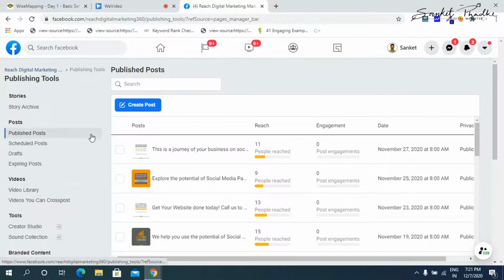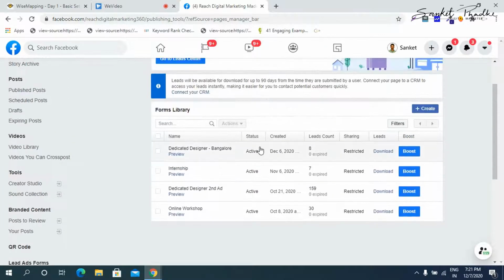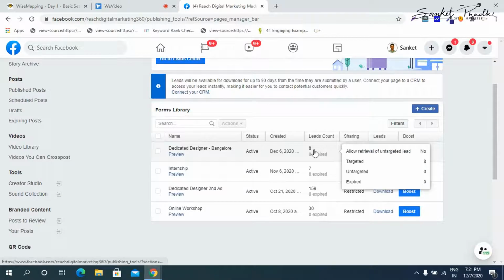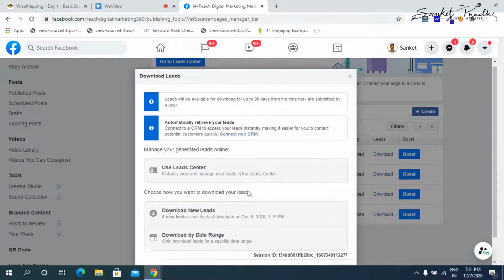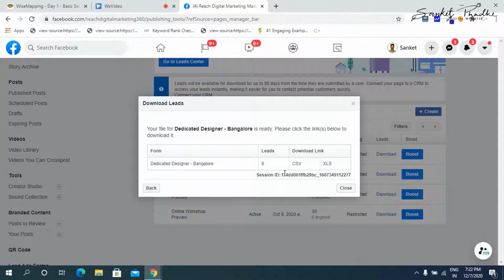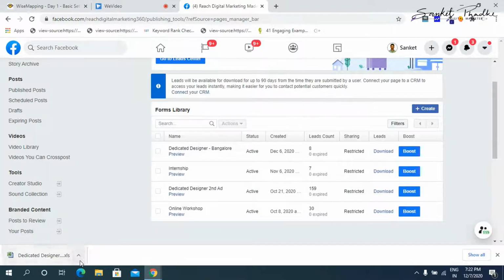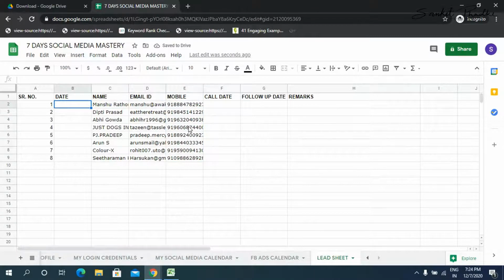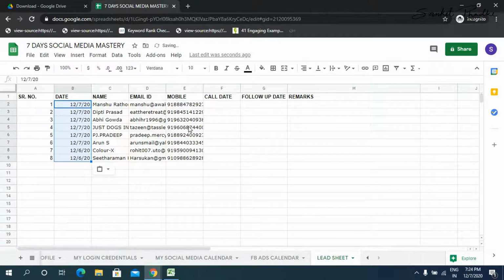Social Media Marketing Free Course | Become an Expert Today | Day 7: Downloading Facebook Leads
WHAT WILL I LEARN FROM THE SEVEN DAYS SOCIAL MEDIA MASTERY COURSE?

This course will help you understand how to manage social media for your small business. Setting up the basics and introduction to free tools, getting your business live on various platforms like the Facebook page, Instagram, Google Business listing, and LinkedIn creating a social media calendar, designing social media posts, scheduling them, and creating Facebook lead generation ads for your business & much more.

HOW MUCH TIME WILL I TAKE TO COMPLETE THIS COURSE?

You need to dedicate one hour every day for the next 7 days in order to become a master at social media management for your business. After every session, it is important to take action and execute what you learn and then move on to the next day's session.

AM I ELIGIBLE TO ENROLL FOR THIS COURSE?

If you are a small business owner and want to start promoting your business through social media but don't know how to do it, you are very much eligible to enroll in this course.

HOW WILL THIS COURSE HELP ME AS A SMALL BUSINESS OWNER?

As a small business owner, you always have tight marketing budgets, and thus outsourcing your social media management to agencies is not an option. If you take up this course, you will be able to manage social media for your business on your own and also start generating leads through Facebook paid ads. What will I learn in the next seven days?

1. Basic Setup & Introduction to Online Tools
2. Social Media Presence
3. Google Business Verification
4. Payment Gateway Integration
5. Instamojo Documents Approval
6. Social Media Calendar and Designing Social Media Posts
7. Scheduling Social Media Posts
8. Your First Facebook Ad & Ad Copy
9. Downloading Facebook leads